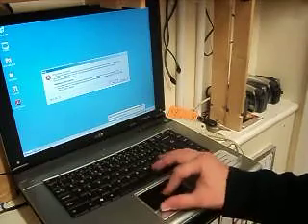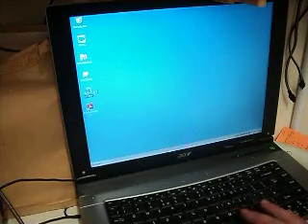Library System - Introduction